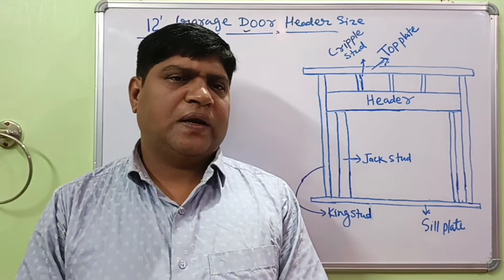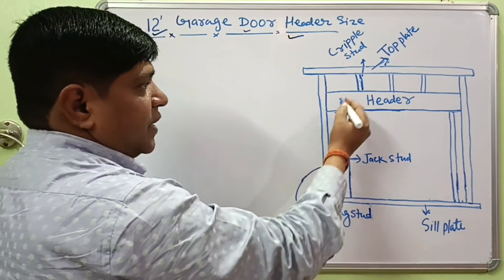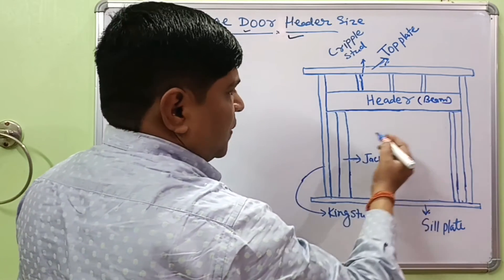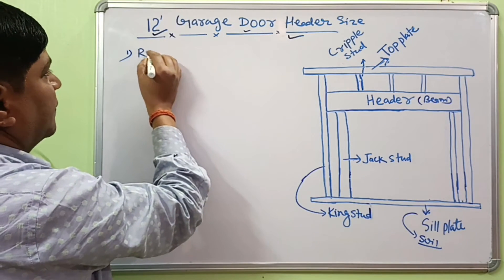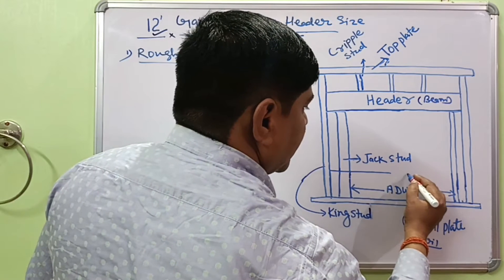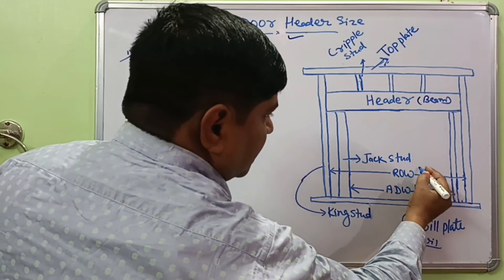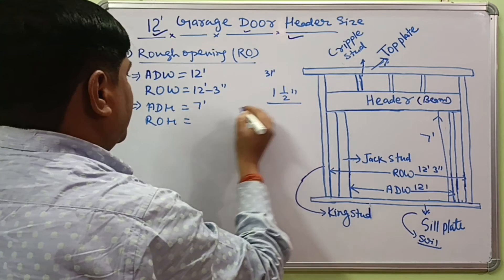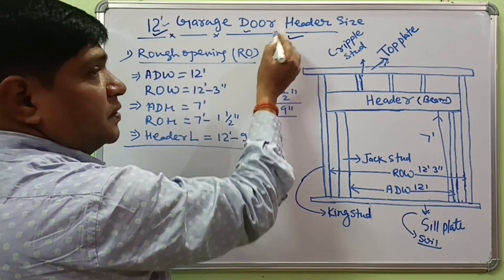12' Garage Door Header Size | Rough opening (RO) for a 12 foot Garage Door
The header size for a 12-foot garage door typically depends on factors such as the type of construction, live load, dead load, wood species, location, load-bearing requirements, and local building codes. For a header to safely span 12 feet and support one floor Gable end, ceiling, and roof load above it, the recommended header size is three 2X12s or either use of (2) 1-3/4" × 11-7/8" Versa-lam, LVL or Glulam.

Rough openings for a 12 foot garage door should be 3 inches wider and 1-1/2″ taller than the actual width and height of garage door respectively. Header is 9 inch longer than width of garage door. So, if you are installing a 12′ wide and 7 foot tall garage door, the rough opening will be 12’-3″ wide and 7'-1-1/2" tall. Header should be 12'-9" in length.